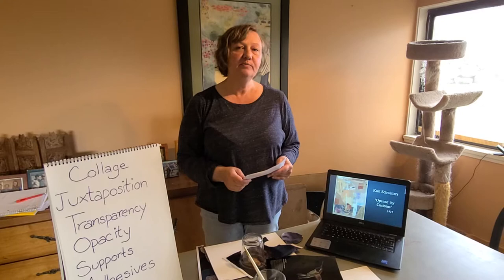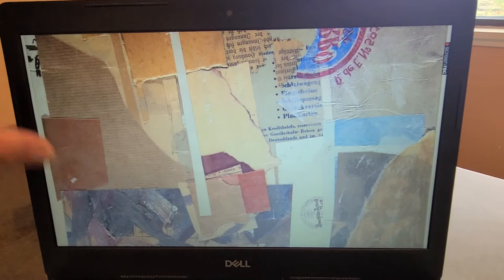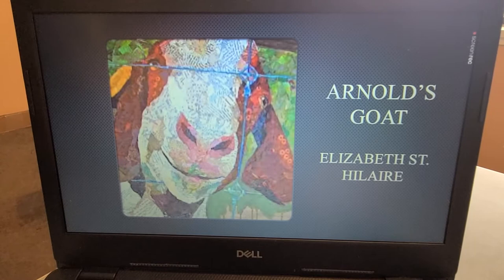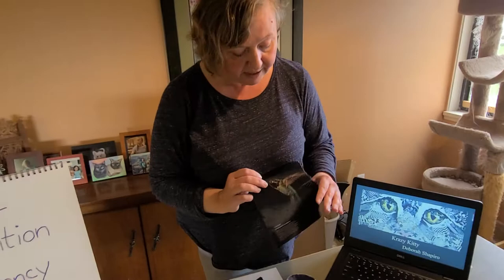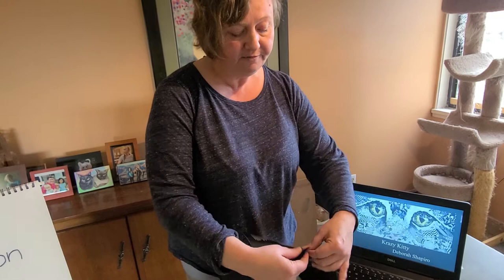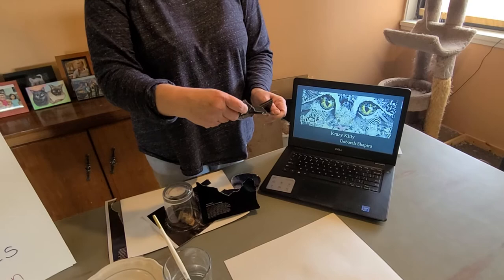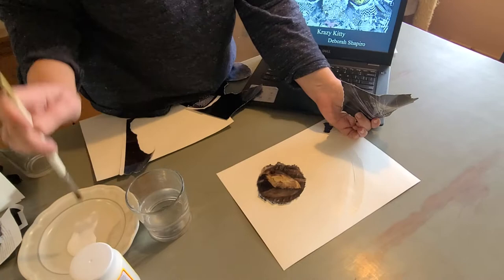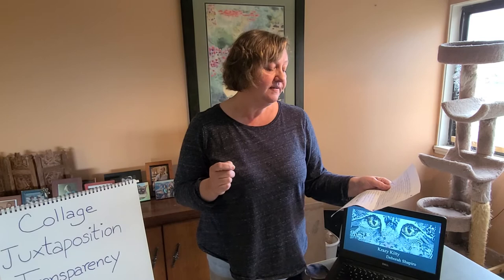5 Minute Demo